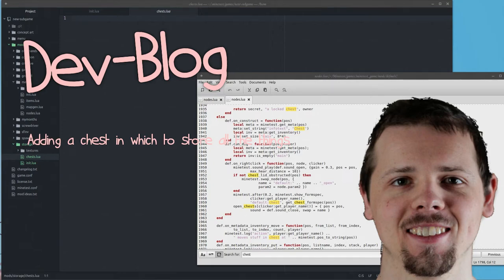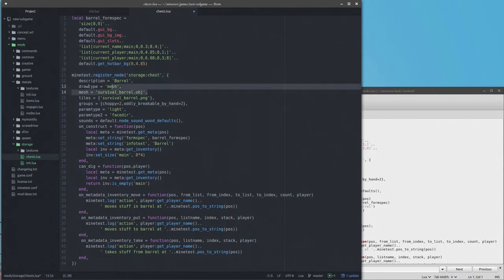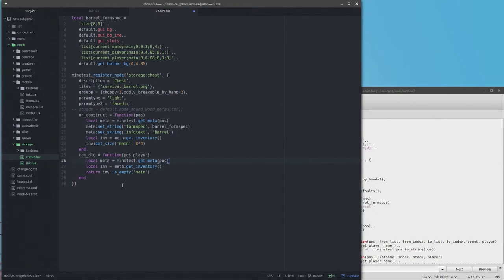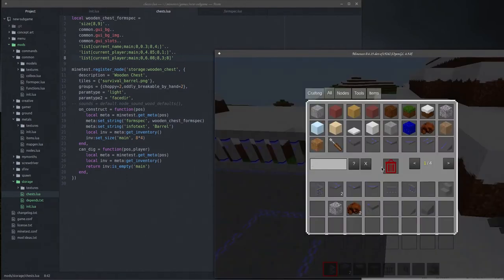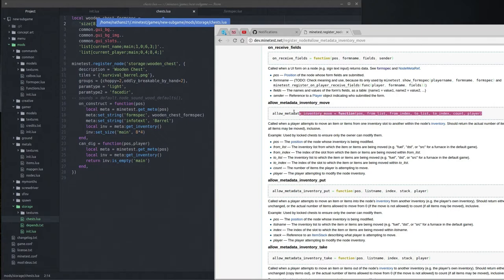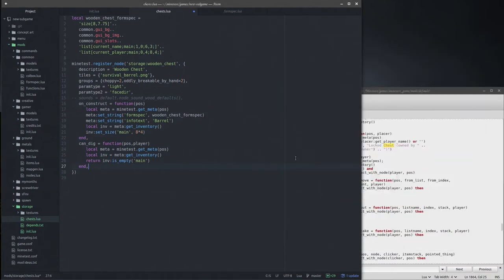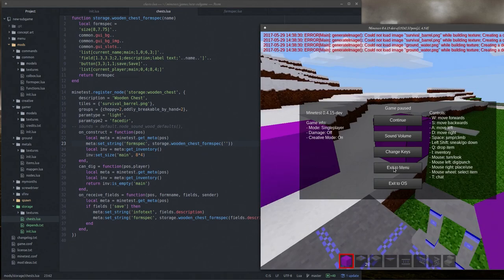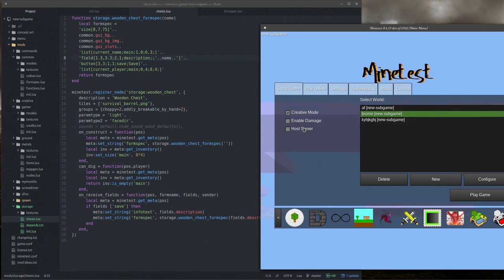Adding a Chest | devblog 15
You read that correctly in this episode I'm literally just creating a chest, setting up the formspec and creating a function that lets me give the chests names.